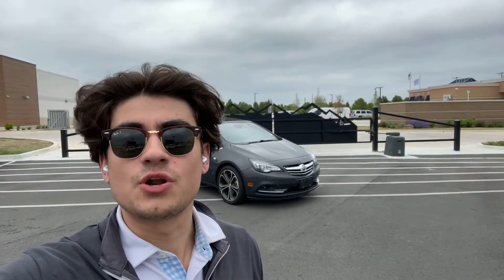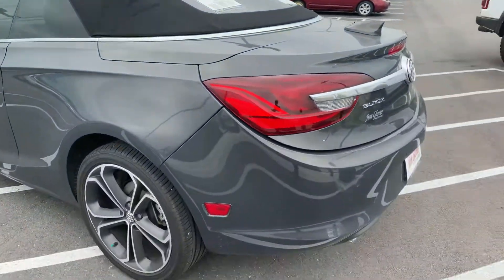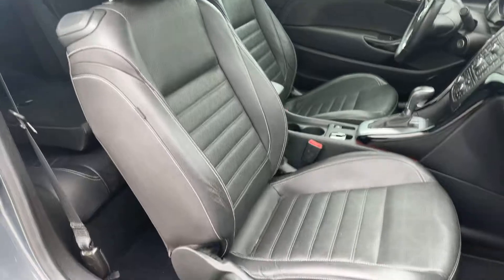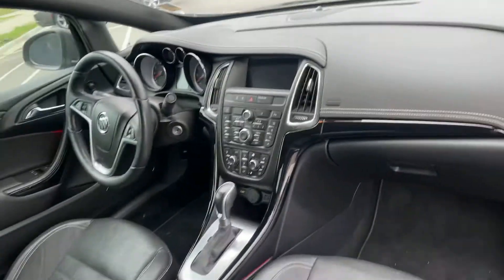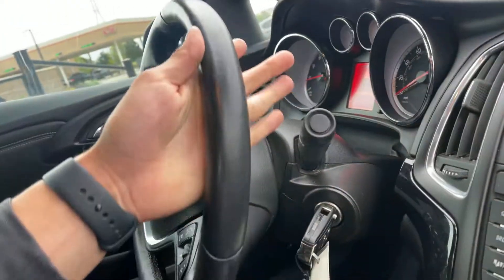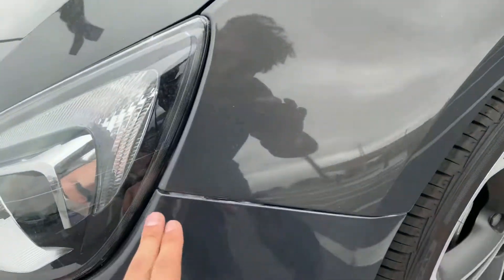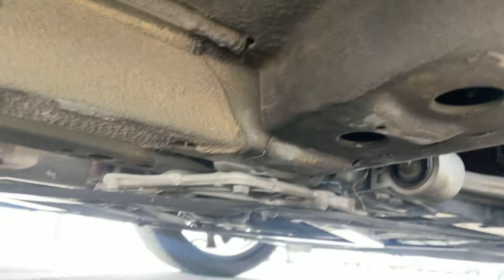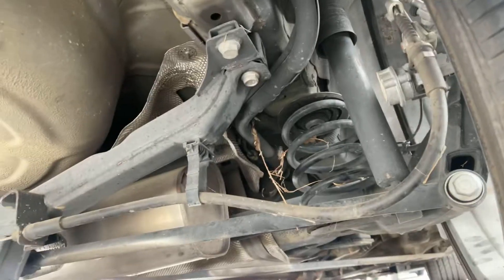2016 Buick Cascada for Tiphanie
DT5803A
51,394 miles
Heated seats
Heated steering wheel
Remote start
Leather
BAD BOY SOFT TOP
ASK FOR TYLER